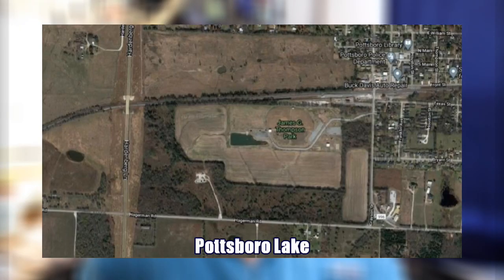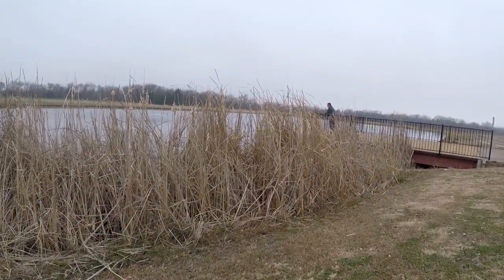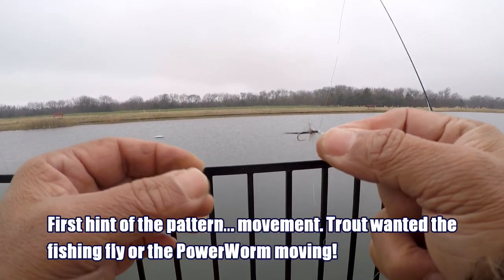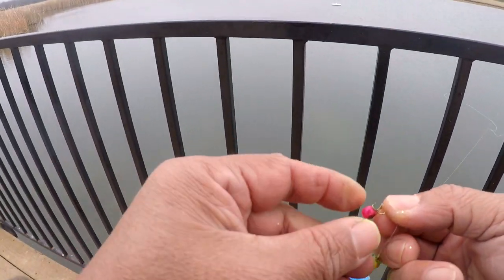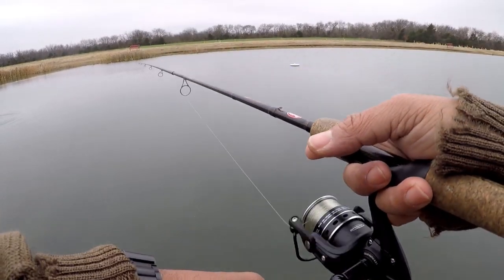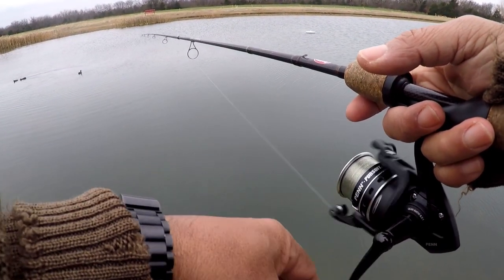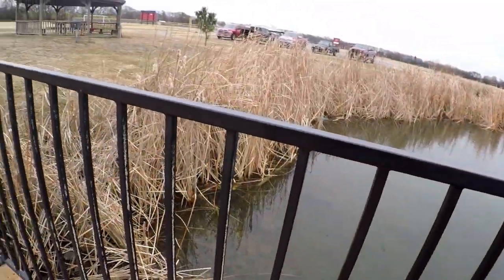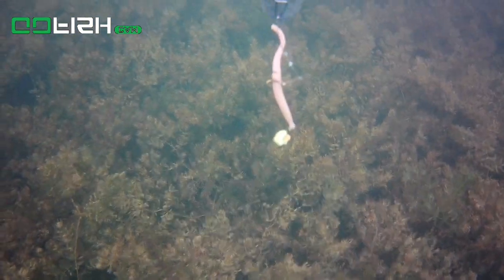Texas Rainbow Trout Fishing | What Worked This Round - Power Worms Crankie, No Yankie!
Fuel my next fishing lure with a tip *** Made the run to Pottsboro Lake in Grayson County Saturday morning for some Texas Rainbow Trout fishing. Recently stocked with trout, the Team brought fly fishing gear, ultralight spinning gear, and a GoFish Cam to fish the pond.

The morning started out with lots of surface activity similar to the trout feeding on a "bug hatch" at our local pond in Allen - Bethany Lakes. In short order, had strikes on the fly using the Generic Black Dry Fly Midge fished with a slow retrieve.

Our fishing buddy was getting strikes on PowerBait but once he found the pattern - a Power Worm fished with a slow retrieve or a stop and go retrieve, he was able to limit out in short order.

Yours truly soon switched to a Power Worm but kept losing the trout when I would set the hook with the rod... I was yanking the worm out of the trout's mouth.

Luckily, after several more misses, I started to hook-up consistently when I kept reeling or cranking the reel to set the hook.

The lesson learned today was "crankie, no yankie" when fishing a Power Worm on a slow and/or stop and go retrieve.

A review of the @GoFishCam confirmed the trout wanted movement, else tended to ignore the bait/lure. Also, it showed trout can inhale and quickly spit out a lure without getting hooked.

Do check out the video and the underwater footage of Saturday morning's trout fishing action at Pottsboro Lake in Pottsboro, Texas!

9' 6wt TFO Pro II
6/7wt Echo Ion Fly Reel
OPST Commando Head 225 grain
100'-15lbs M-Maximum Catch Coated Running Line